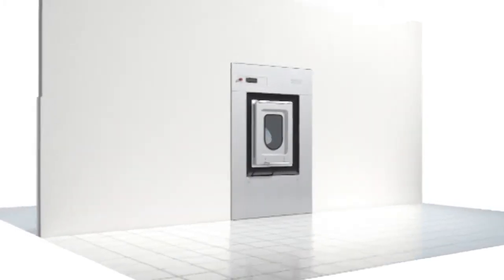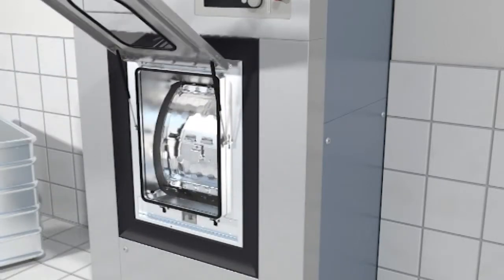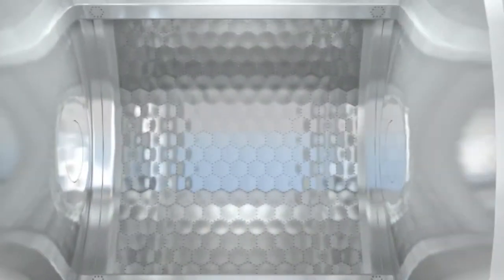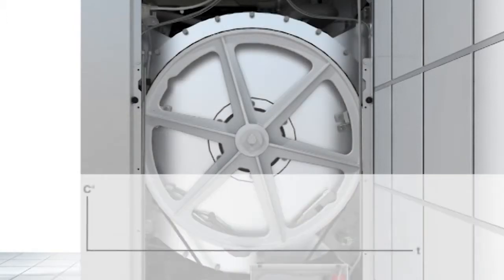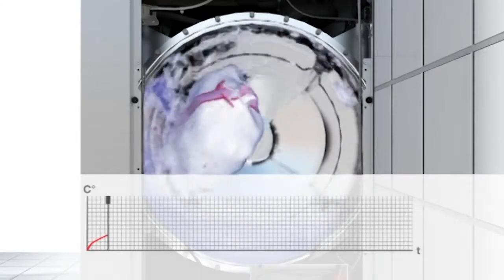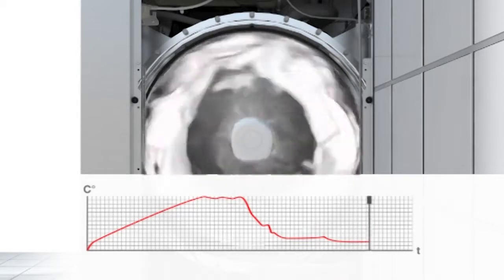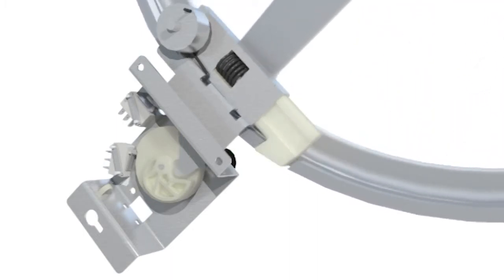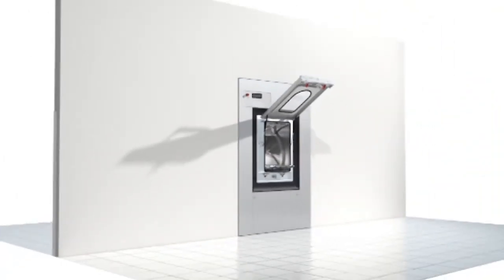Masina de spalat rufe Cel mai bun rezultat cu cea mai mare siguranta Miele Professional